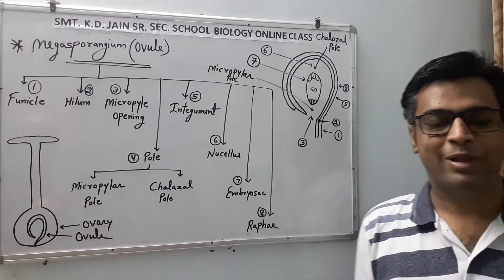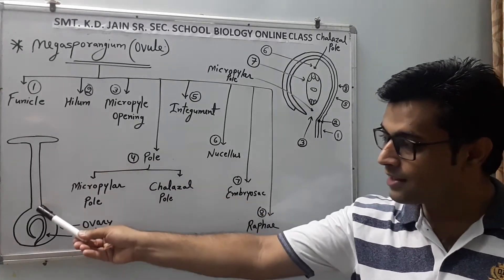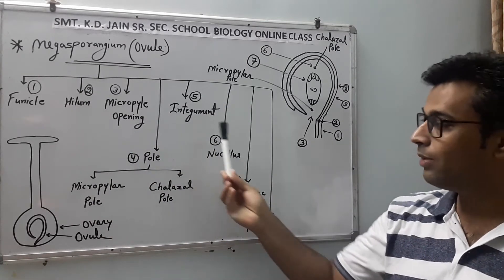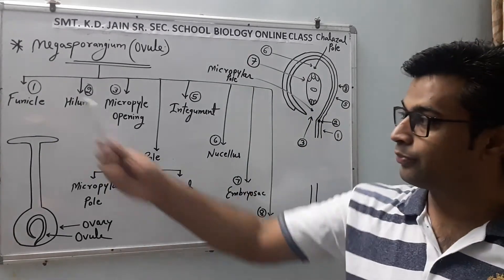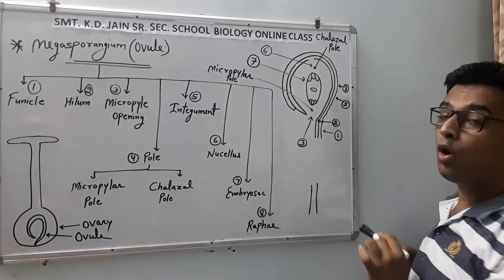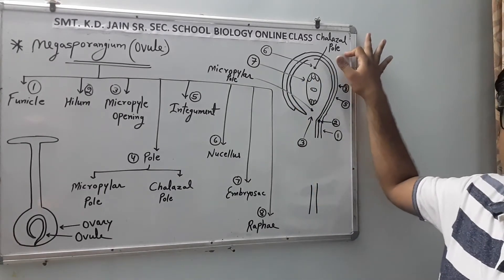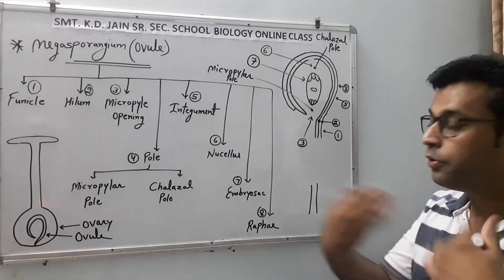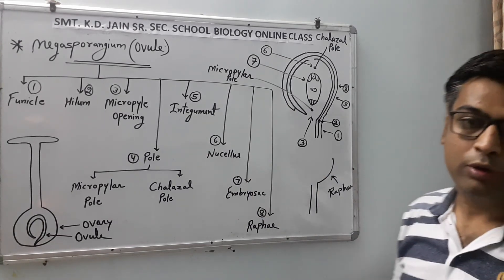Structure of Megasporangium (Ovule)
Ovule found inside the ovary.